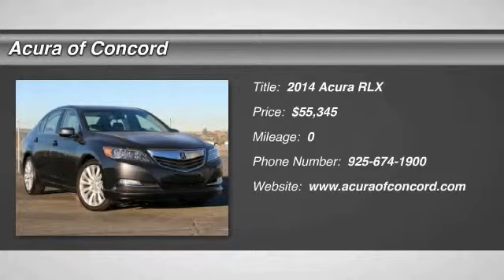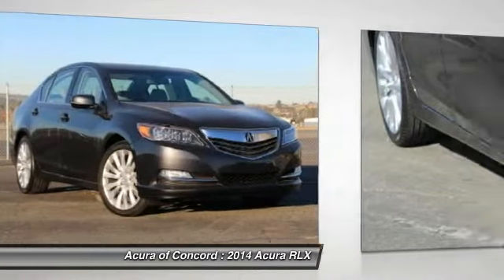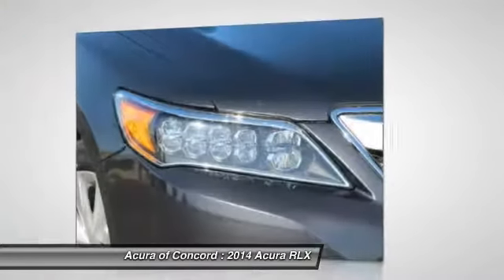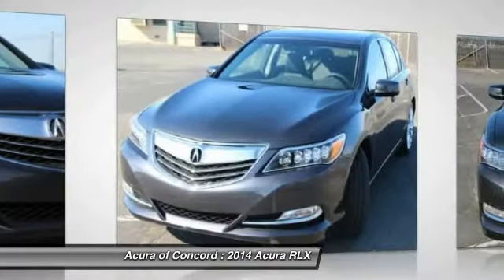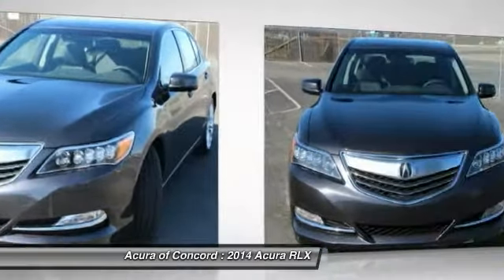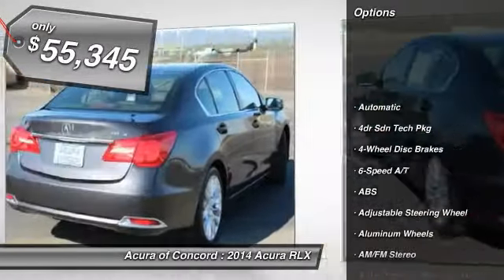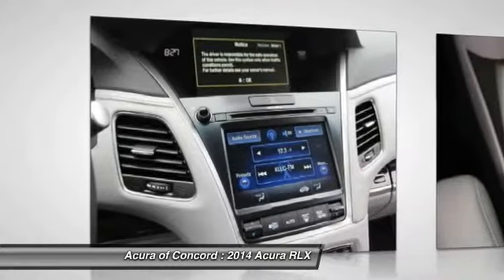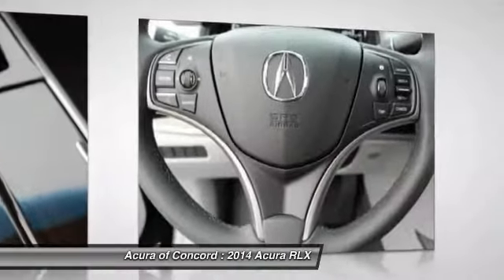2014 Acura RLX for sale in Concord, CA; Acura of Concord 141048T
2014 Acura RLX  - Stock#: 141048T - VIN#: JH4KC1F57EC007590

Navigation, Moonroof, Heated Seats, Rear A/C, Aluminum Wheels, Head Airbag, Back-Up Camera. Tech Pkg trim. FUEL EFFICIENT 31 MPG Hwy/20 MPG City! Warranty 6 yrs/70k Miles - Drivetrain Warranty; CLICK NOW!KEY FEATURES INCLUDENavigation System, Sun/Moonroof, Rear A/C, Heated Front Seat(s), Back-Up Camera. MP3 Player, Remote Trunk Release, Keyless Entry, Steering Wheel Audio Controls, Child Safety Locks. EXPERTS REPORTEdmunds.coms review says Offers the latest in-car technology in a simple, easy-to-understand interface; spacious cabin; standard V6 provides solid performance and fuel economy.. Great Gas Mileage: 31 MPG Hwy. WHO WE AREServing the Concord area, Acura Of Concord, located at 1340 Concord Avenue in Concord, CA, is your premier retailer of new and used Acura vehicles. Our dedicated sales staff and top-trained technicians are here to make your auto shopping experience fun, easy and financially advantageous. Fuel economy calculations based on original manufacturer data for trim ..